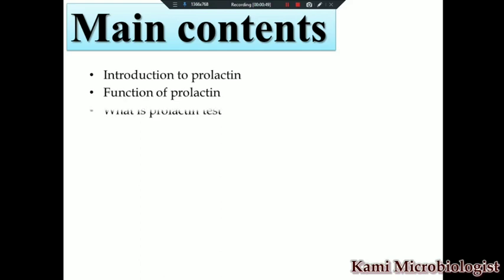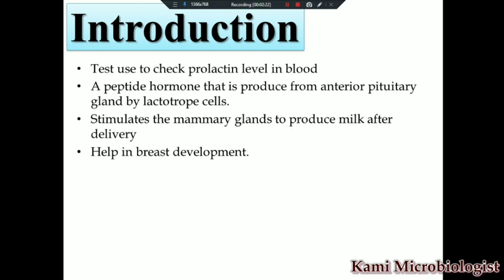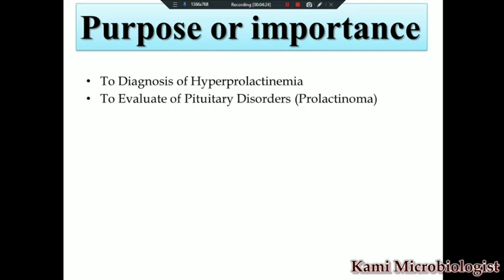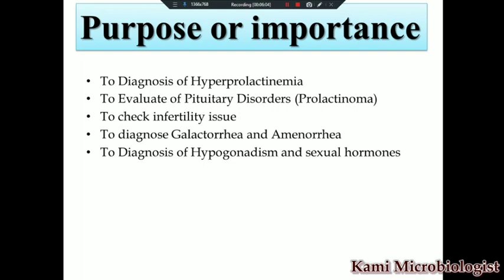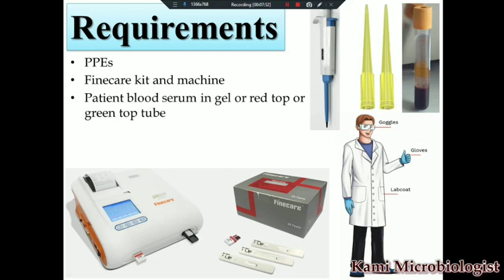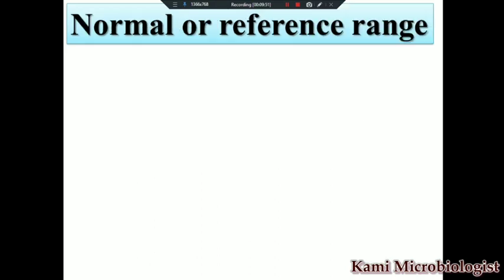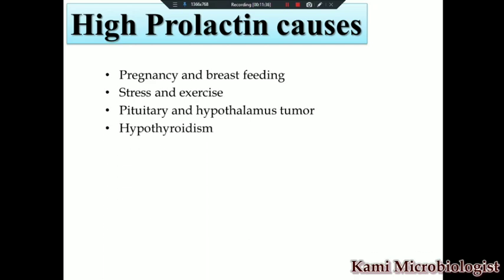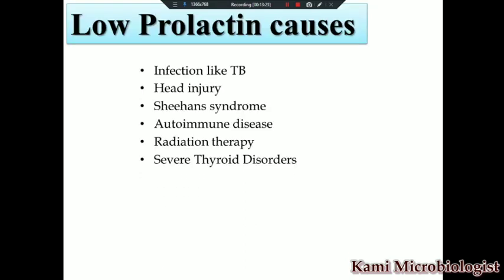Prolactin or Lactotropin test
this is the video lecture regarded to hormone test list

in this video lecture we will explain Prolactin or Lactotropin test

1. Introduction to prolactin

2. Function of prolactin

3. What is prolactin test

4. Purpose or why this test is performed

5. Requirement of the test

6. Procedure

7. Normal range

8. Condition of high and Low Prolactin